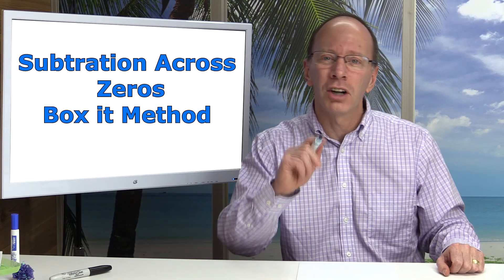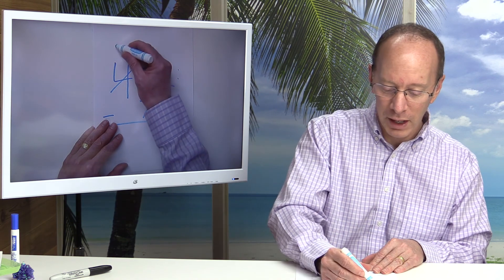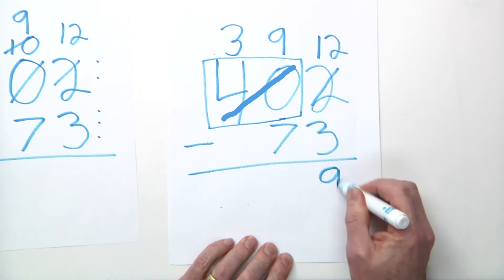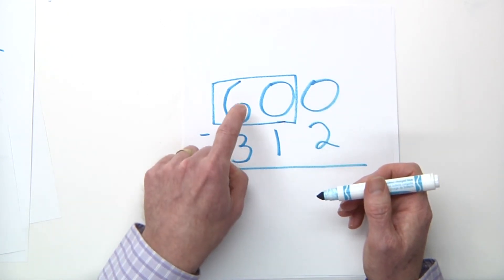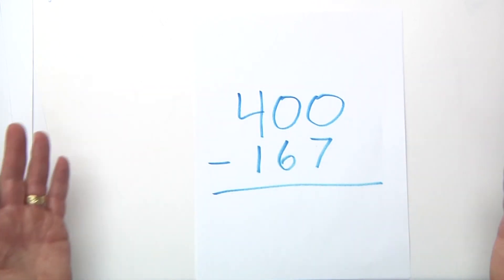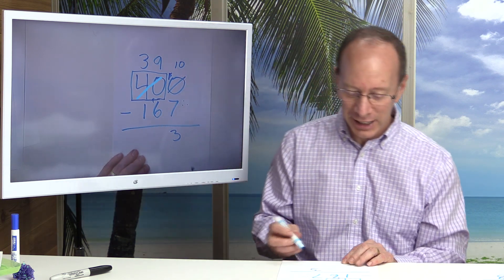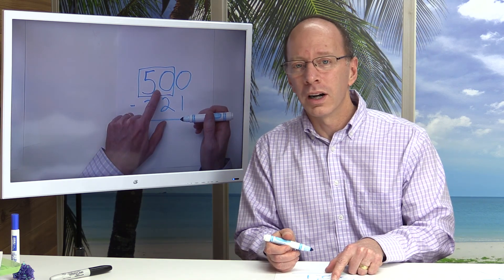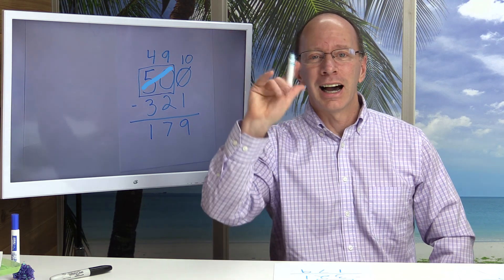Borrow Across Zeros Subtracting Box Method - Super Cool - Super Easy!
This is a great shortcut for borrowing across zeros when subtracting. This fun educational video will explain how to do it.

Playmegs Magnetic Blocks Stem Toys